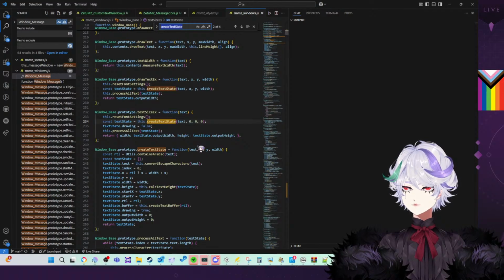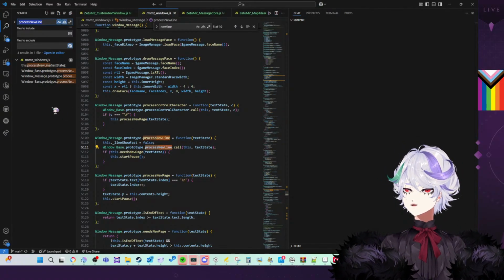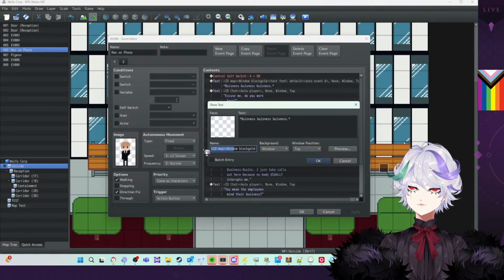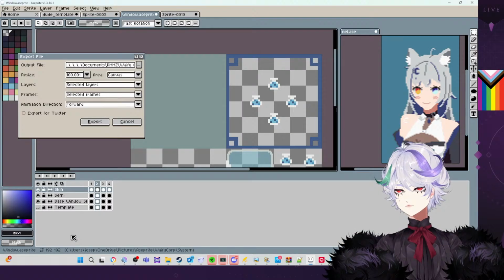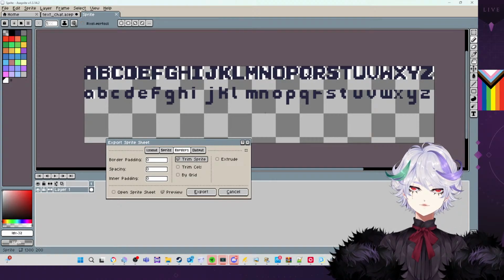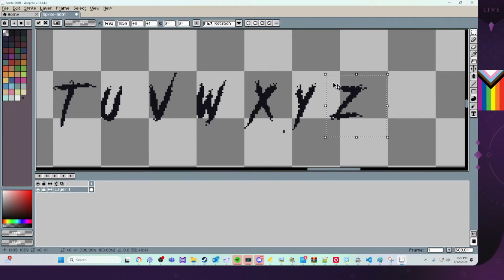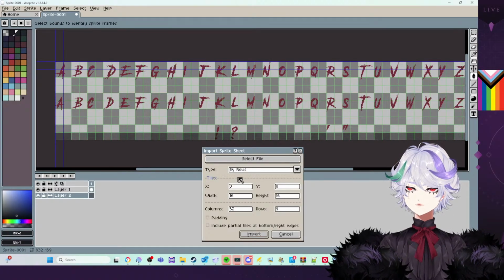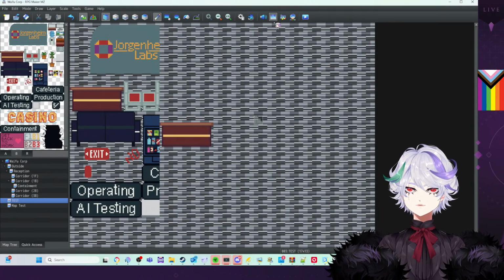Work Zatsu~! 【 Waifu Corp: Horror Game Dev Stream 】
Creating a Horror Game in RPG Maker MZ, called Waifu Corp.

✧ tools ✧
🎥Camera For Tracking : iPhone 11
🎬Streaming : OBS Studio
✧ credits ✧
Rules:

1: Be nice to others
2: Keep chat on topic
3: No back seating, unless specifically asked
4: Ignore or report spam or troll comments
5: Respect me as a person, DO NOT ASK FOR ERP
6: Have fun!
7: Do not say hi (or any form of greeting) to StarStruckVEVO